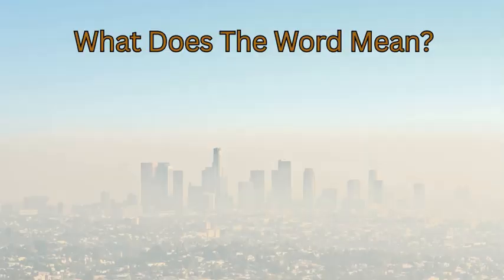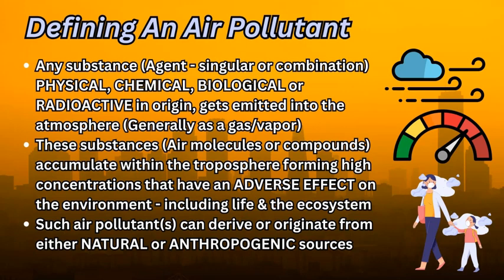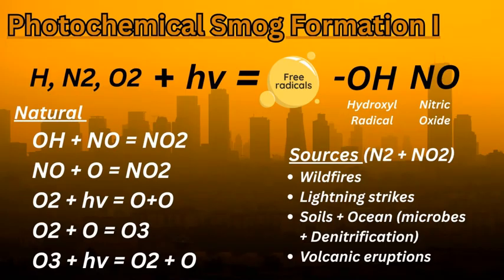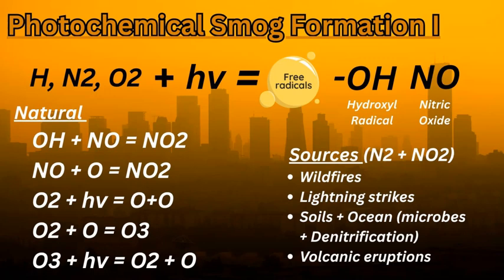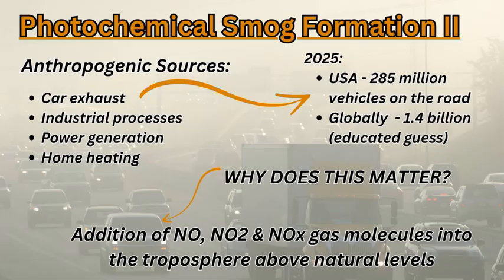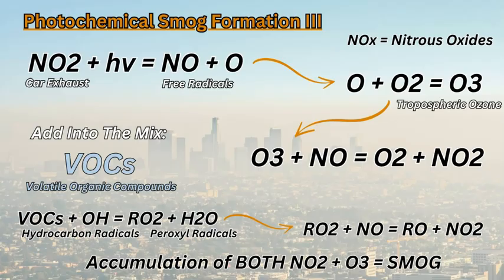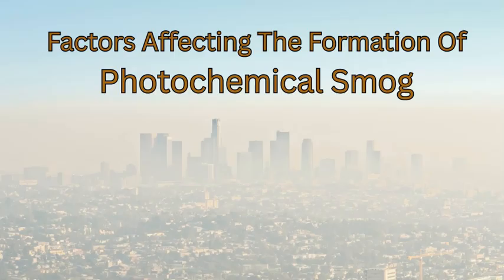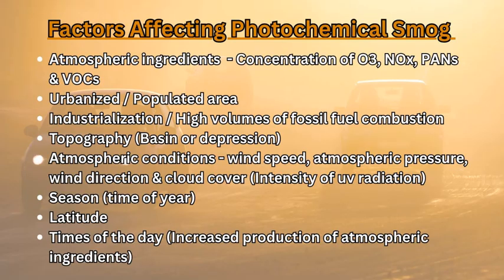Air Pollution: Photochemical Smog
Discussing the following:
- Defining photochemical smog
- What air pollutants are involved?
- How photochemical smog forms?
- Factors affecting the formation/duration/intensity of photochemical smog
- Why is this an air pollutant
00:00:00 Introduction
00:00:32 Defining Photochemical Smog
00:02:15 What Is An Air Pollutant?
00:03:20 How Does Photochemical Smog Form?
00:06:45 Anthropogenic Sources Of NO2
00:08:25 Adding VOCs
00:10:24 Formation Of PANs
00:11:40 Factors Affecting Photochemical Smog Formation
00:14:40 Health Effects Of Photochemical Smog
0017:40 Outro